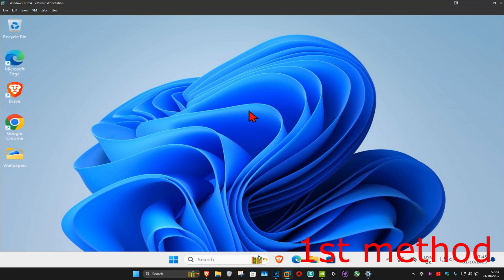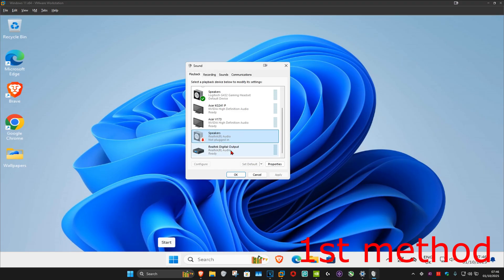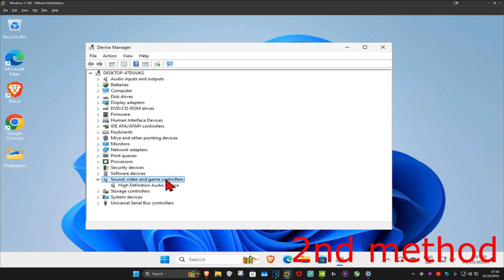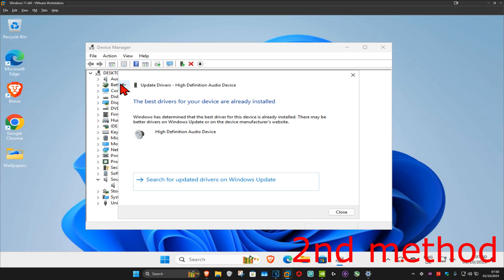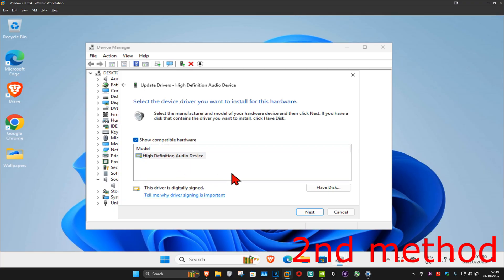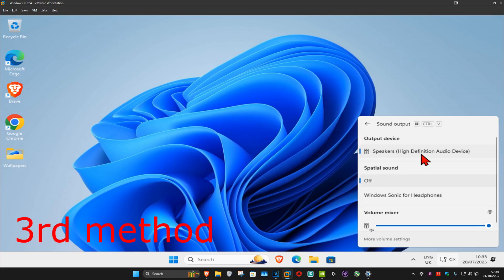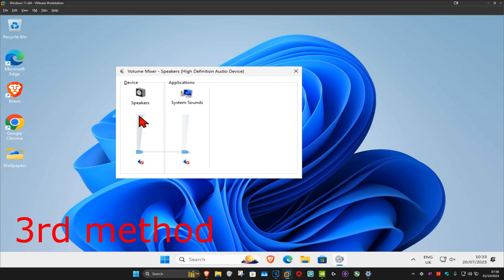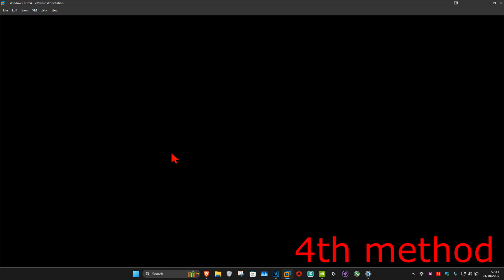How To Fix Realtek Digital Output Has No Sound Error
In this tutorial, I’ll show you how to fix the issue where your Realtek Digital Output has no sound. Whether it's due to incorrect settings, outdated drivers, or a hardware issue, I'll guide you through the necessary steps to resolve this problem.

Issues addressed in this tutorial:

How to enable Realtek Digital Output on your PC
Fixing sound issues related to Realtek audio drivers
Troubleshooting Realtek audio settings for digital output
Ensuring proper output device selection in Windows sound settings
Updating and reinstalling Realtek audio drivers to restore sound

This works on Windows 10, Windows 11, and other versions.